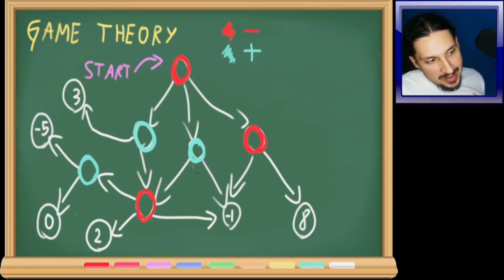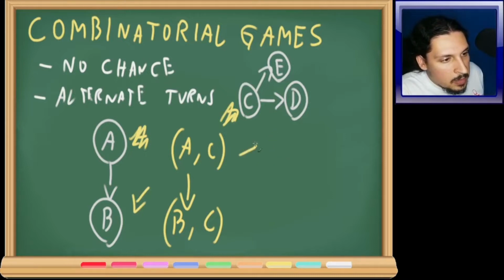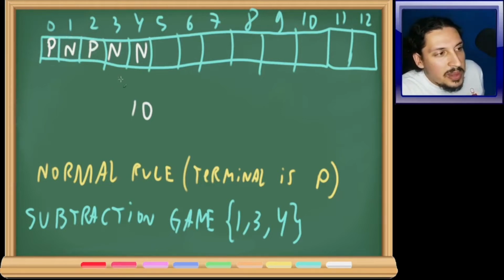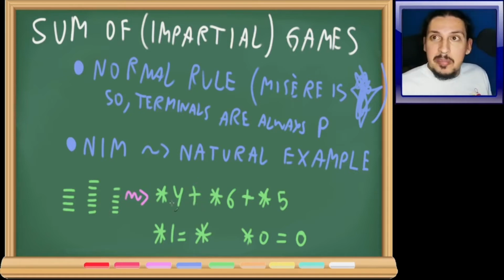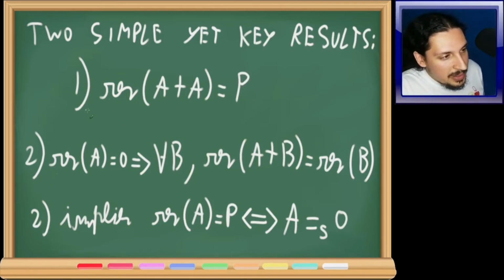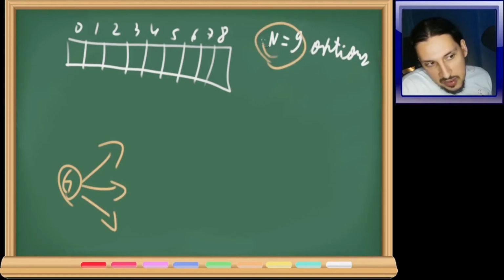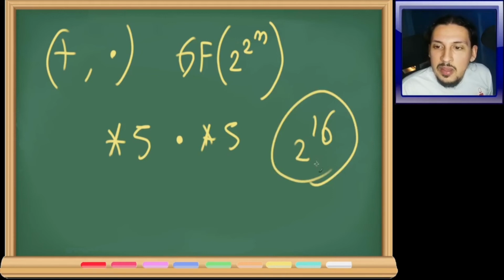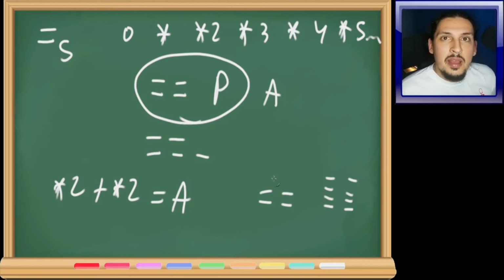2022 Brazilian ICPC Summer School - World Final Class - February 04 Lecture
This is the recorded lecture for the World Final Class on February, 4nd, 2022 made by Agustín Santiago Gutiérrez for the 2022 Brazilian ICPC Summer School.